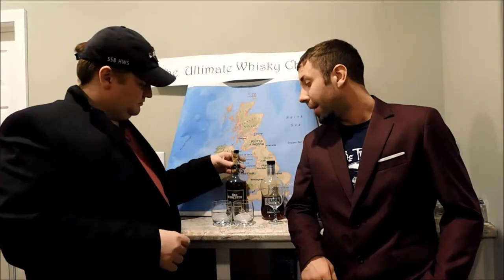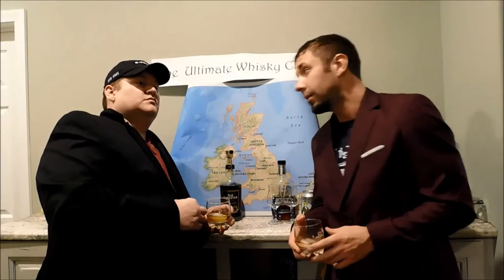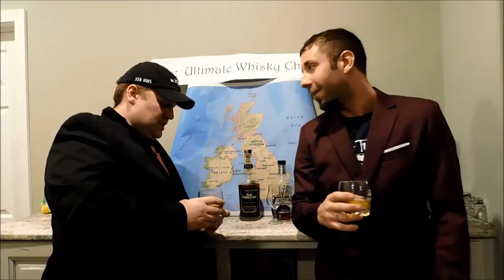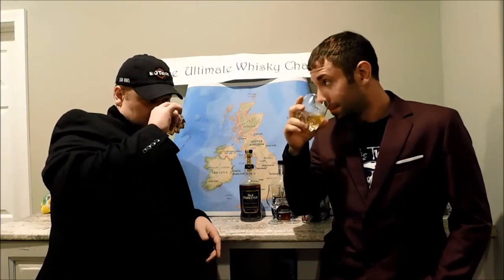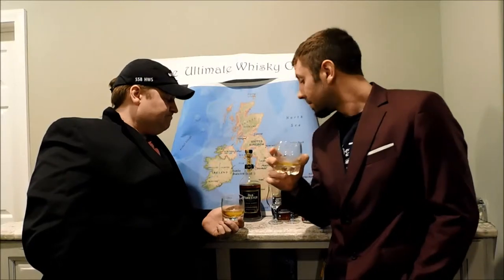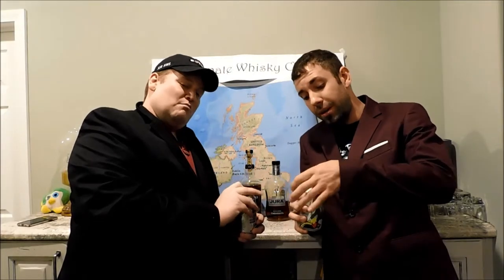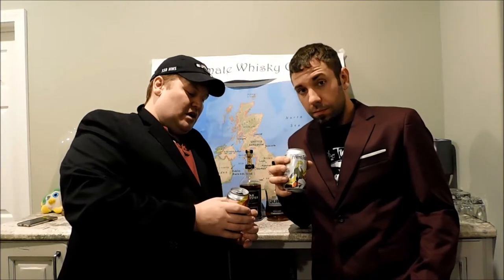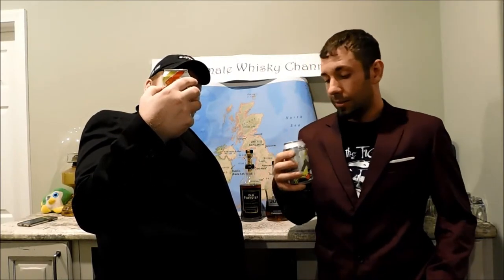1bourbon 1scotch 1beer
Tonight, we drink one bourbon, one scotch, and one beer. The  Old Forester Barrel pick is amazing, and Jura Superstion, to die for. Flying Tiger brings us back in to a relaxing finish to our journey this evening.